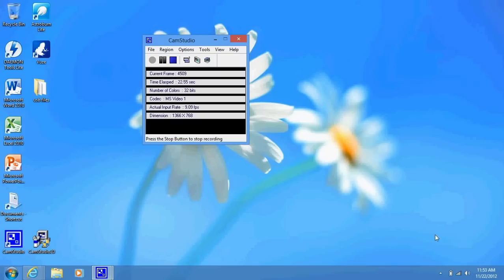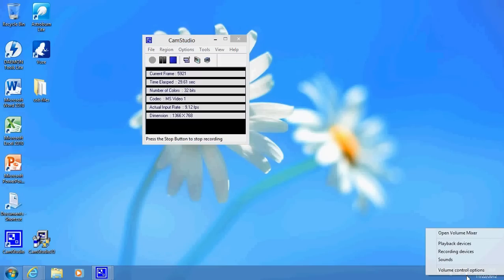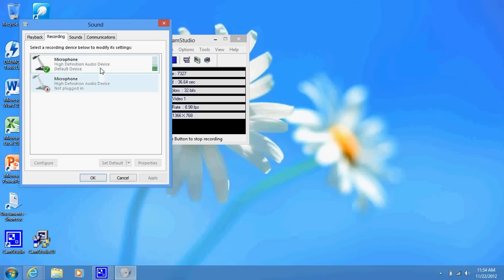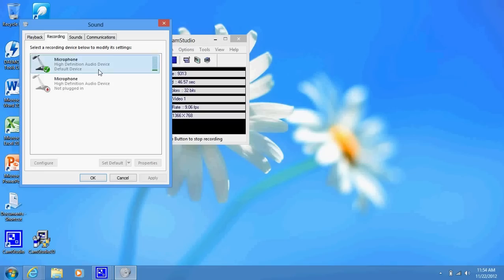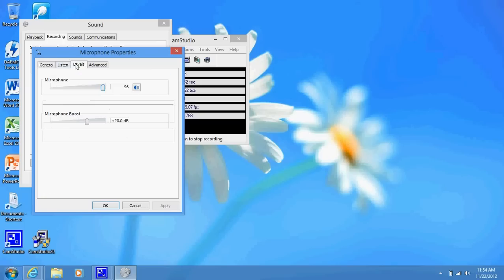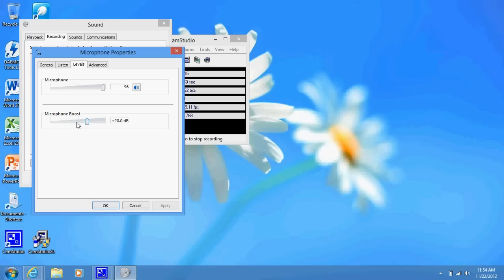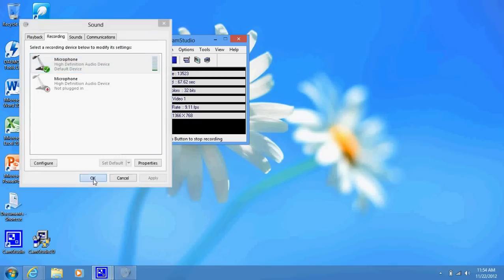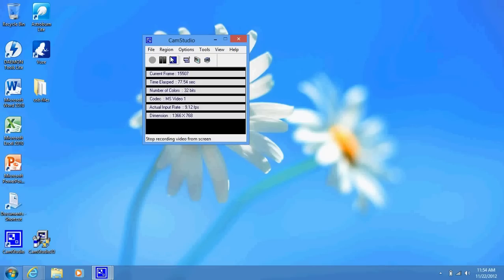how to make your microphone sound louder for caming or recording videos in windows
very quick tutorial that will show you how to boost your volume on your microphone in case you get complaints that "you don't sound loud enough" on your cam or on your videos
works for windows 7, 8 and older vista software